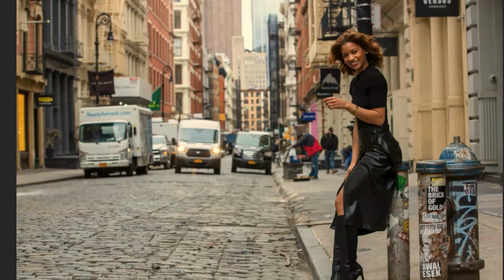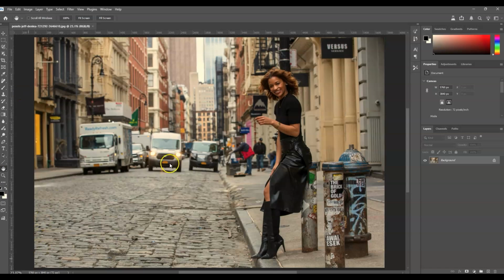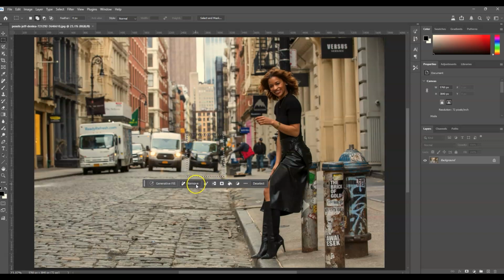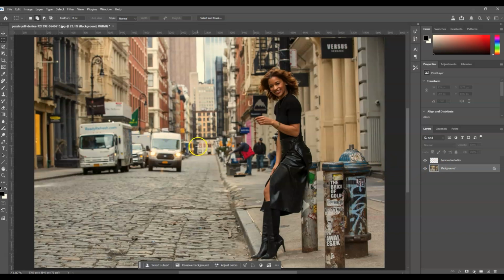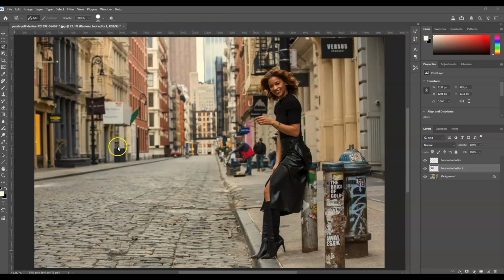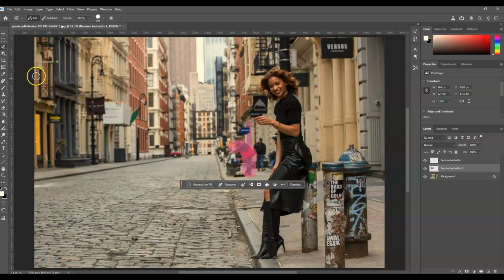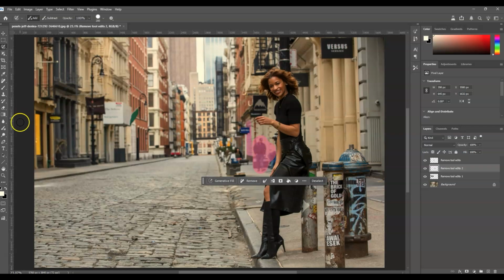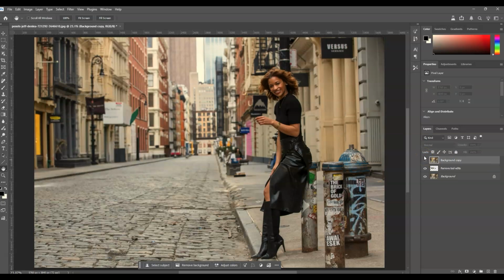How to Remove Objects Using Contextual Task Bar in Photoshop Beta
In this Photoshop Beta tutorial, learn how to remove unwanted objects effortlessly using the Contextual Task Bar. 🧹✨
We’ll explore how to use the Remove Button, Rectangular Marquee Tool, and Selection Brush Tool to clean up images fast and accurately. This AI-powered workflow in Photoshop Beta helps you make seamless edits with just a few clicks — perfect for beginners and pros alike!